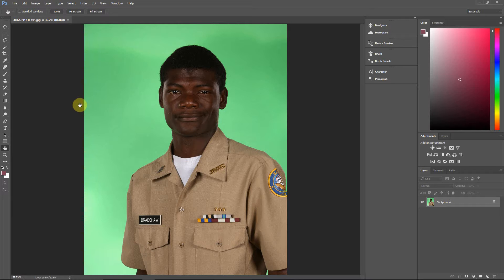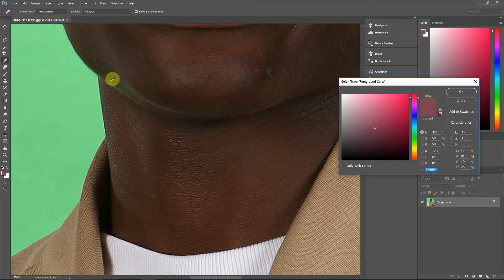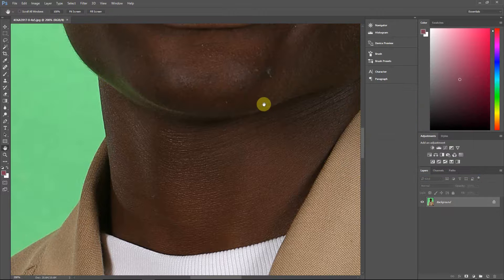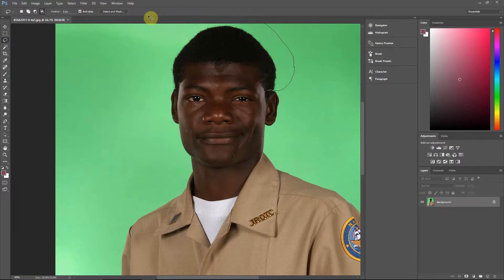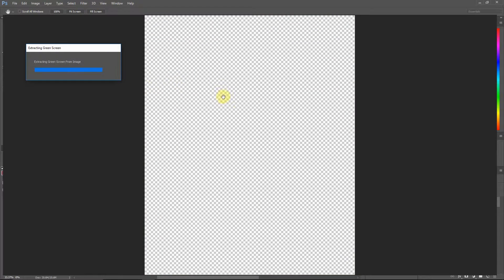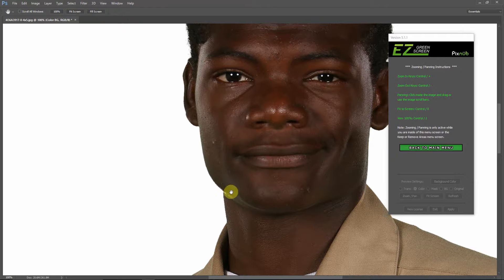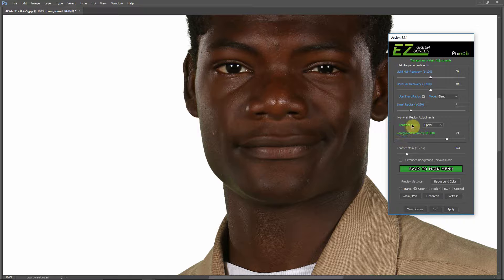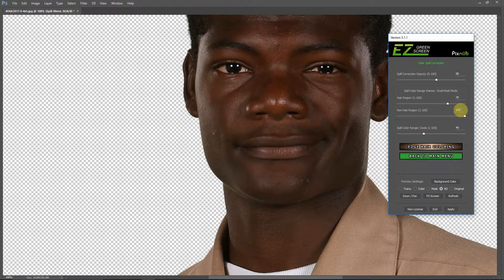EZ Green Screen 5 - correct green spill on skin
How to correct green spill on skin in EZ Green Screen 5